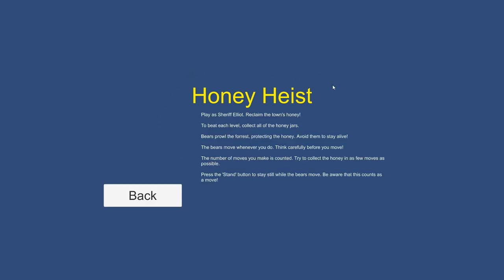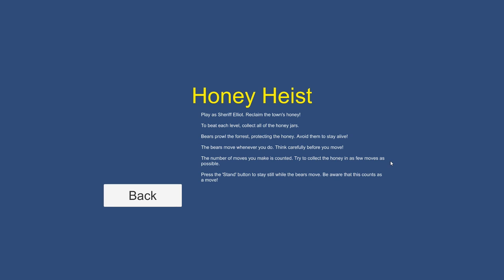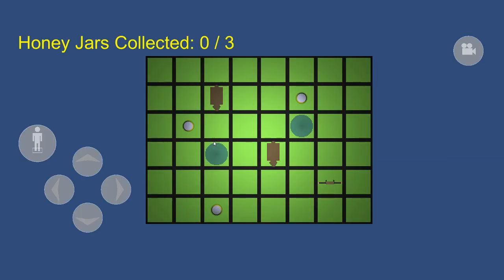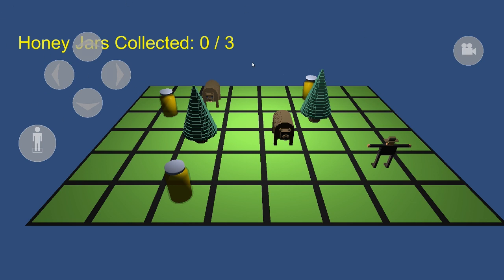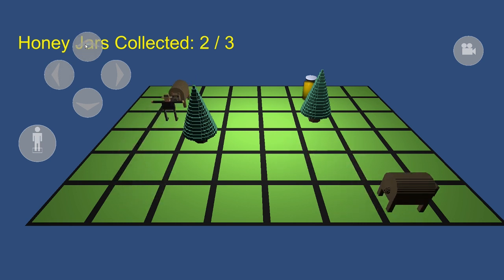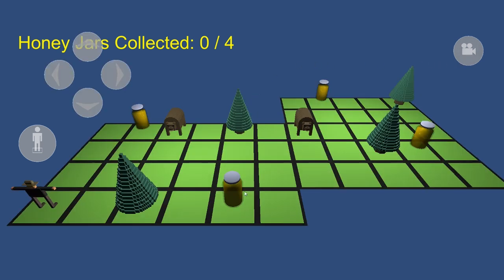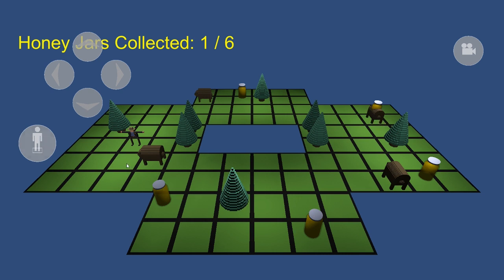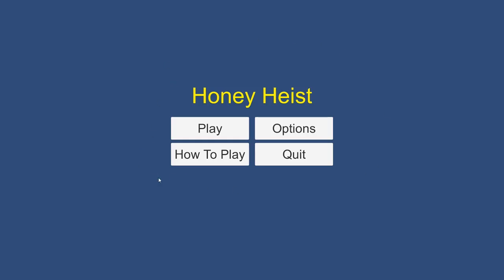Honey Heist v1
My current progress in the game I am making for my Mobile/Casual class.